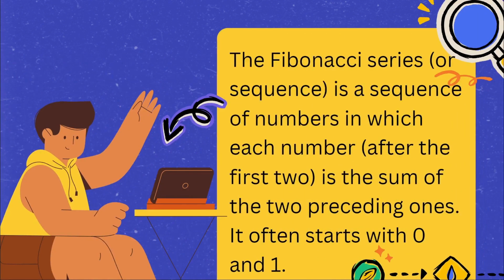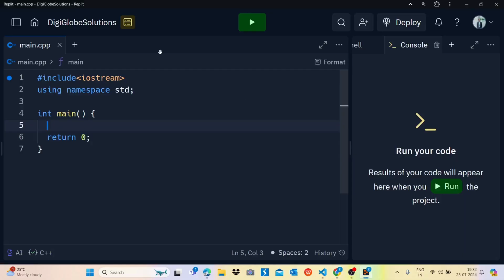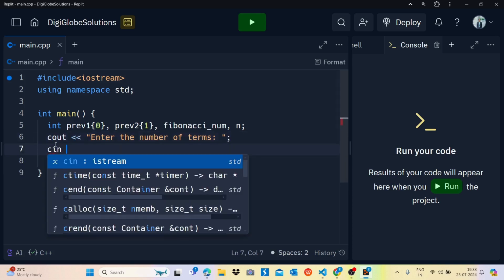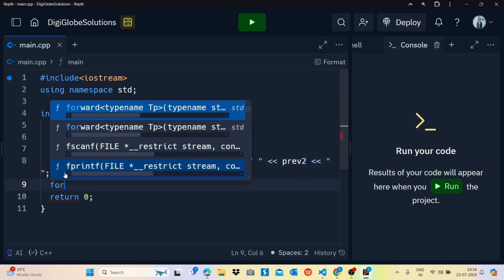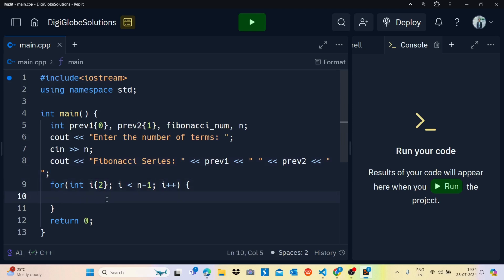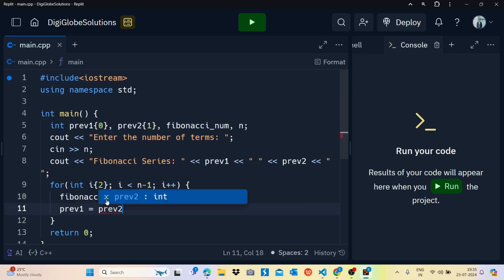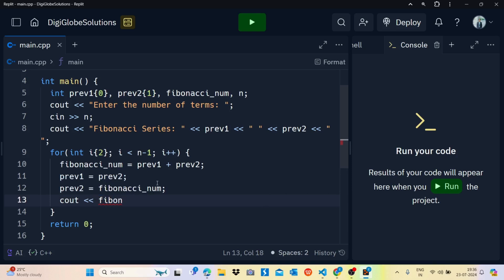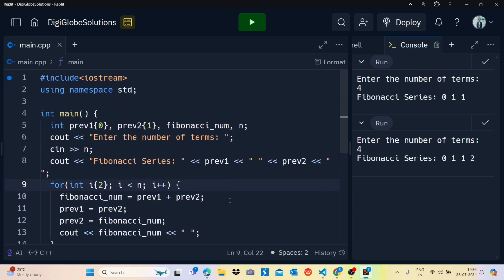Fibonacci Series in C++ | In a simple iterative method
In this video Fibonacci Series in C++ are explained

Whether you're a beginner or looking to deepen your understanding of algorithms and sequences, this video will guide you step-by-step through the Fibonacci Series and its implementation in C++

Transcript